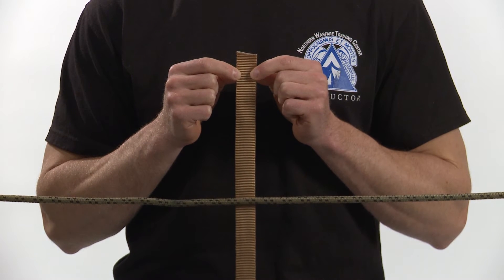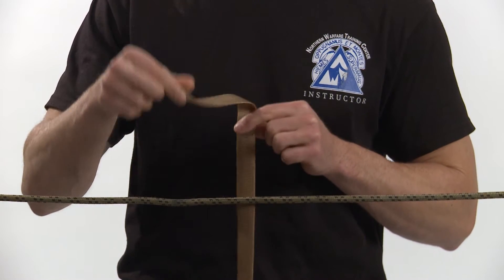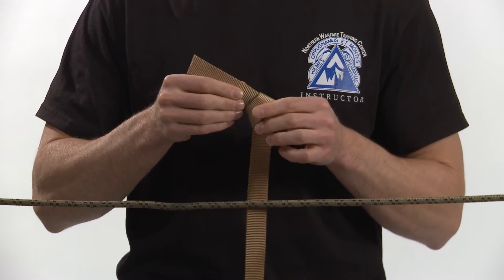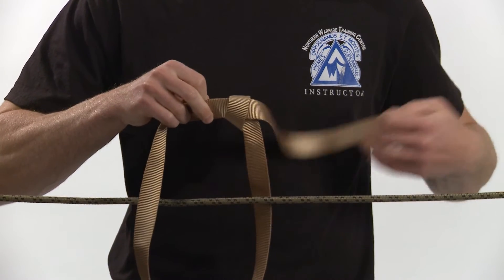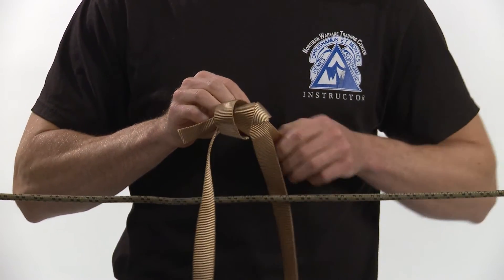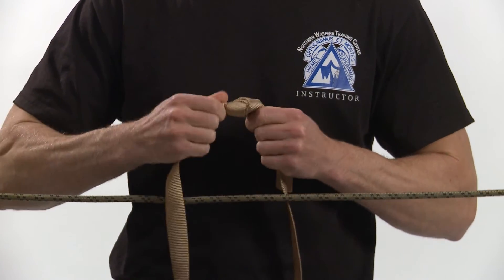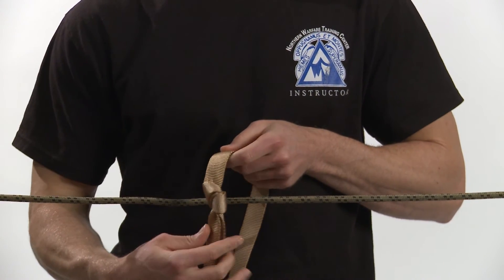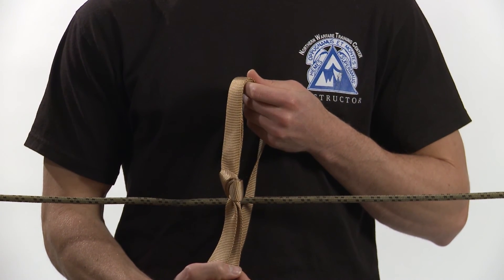The Water Knot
The purpose of these videos is to prepare prospective students for the technical knots which they will learn in the Basic Mountaineering Course. These knots are used constantly throughout the course as part of the mountaineering systems taught at NWTC.